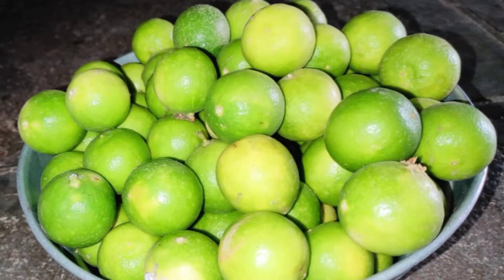different uses of lemon||useful in daily life😊😊